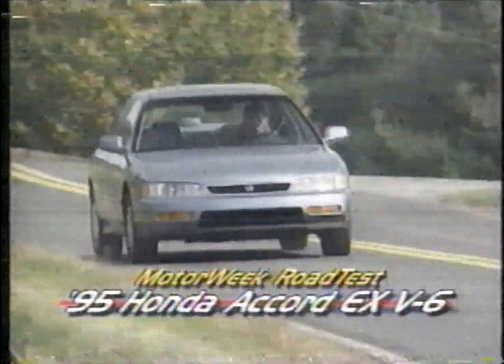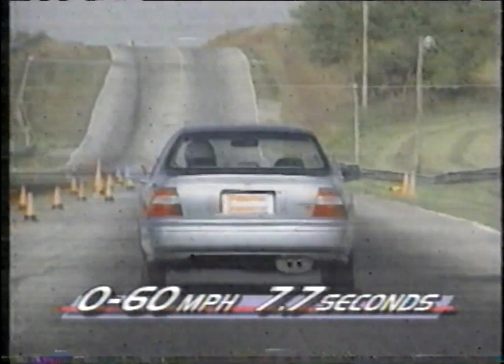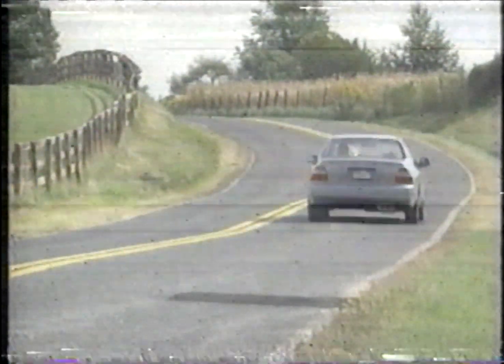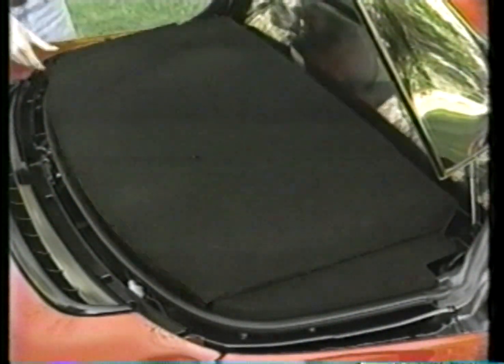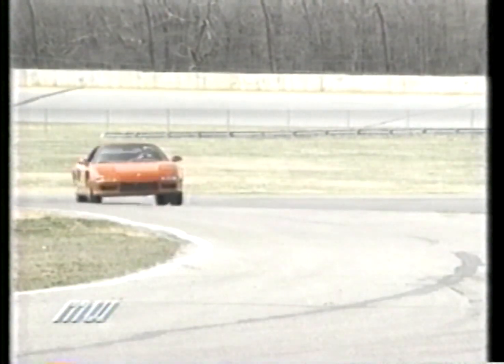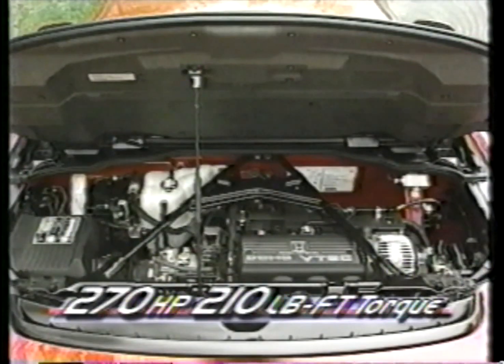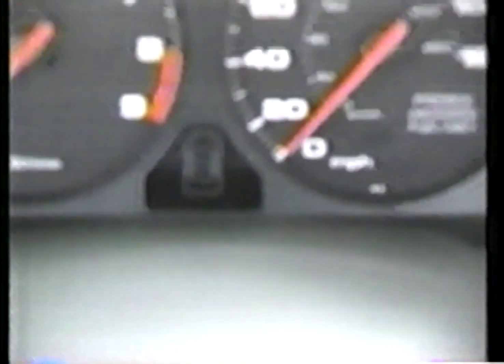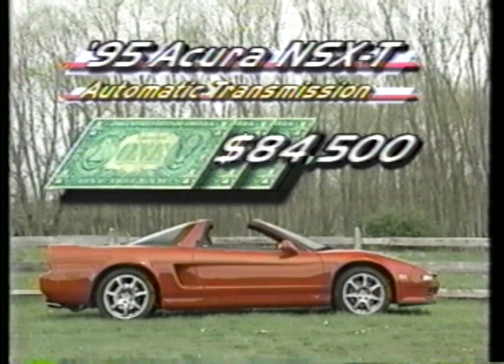1995 Accord V6 Review/1995 NSX-T Road Test MW